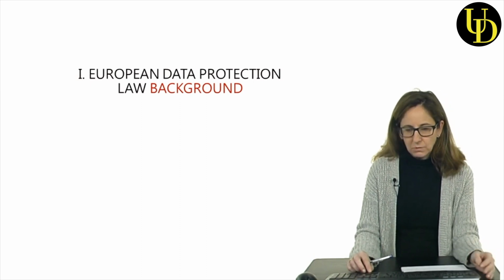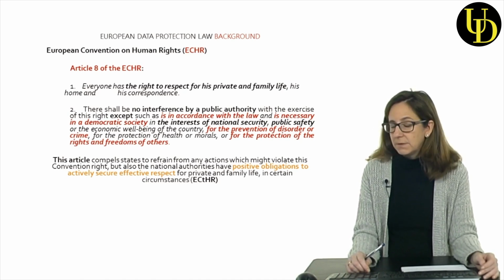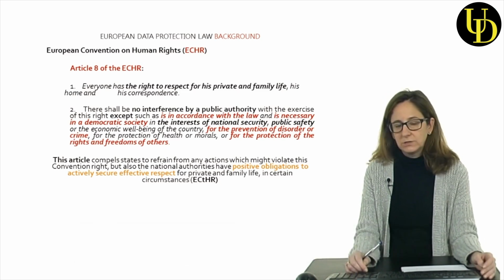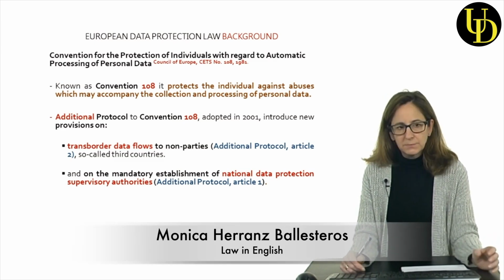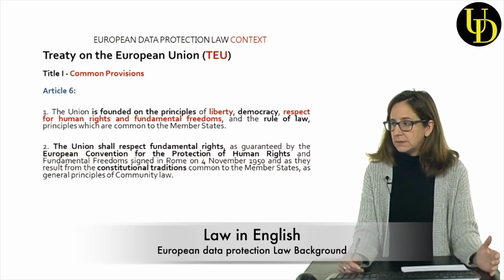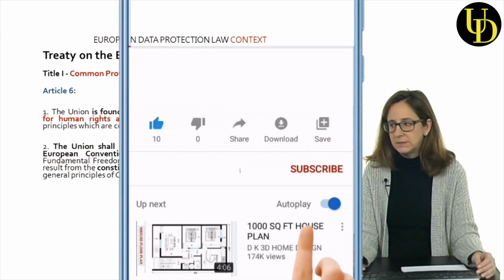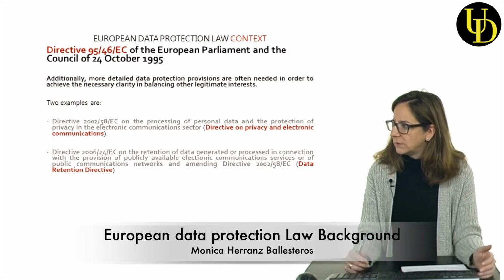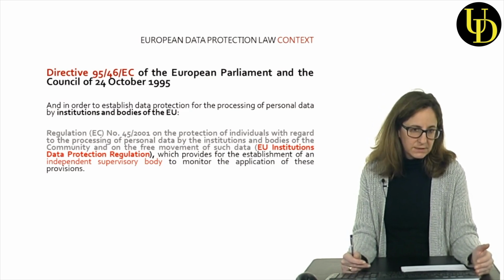🇬🇧 Law in English: European data protection Law Background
🇬🇧 Law in English: European data protection Law Background by Monica Herranz Ballesteros.
Starting with the European Convention on Human Rights, in this video we will present the background provisions on data protection at the European level.